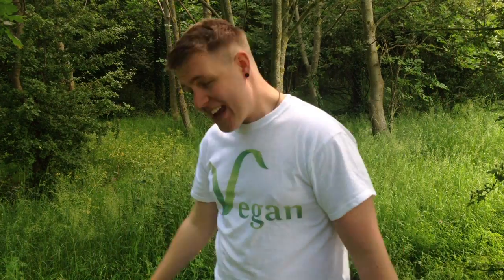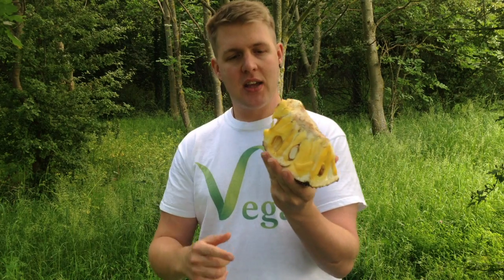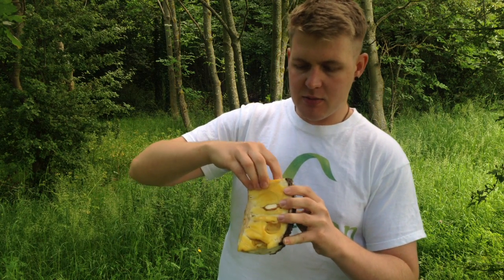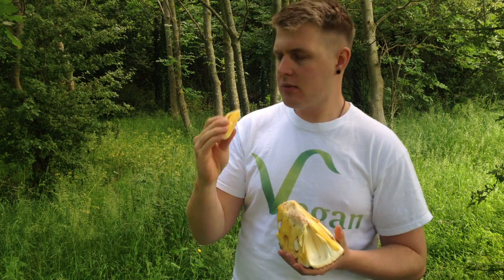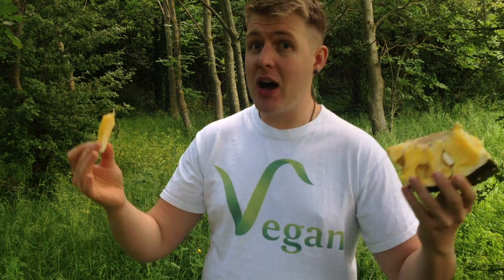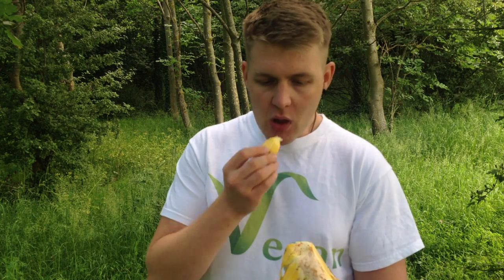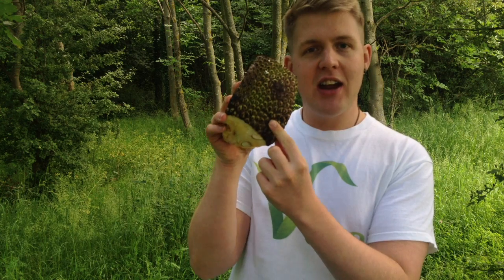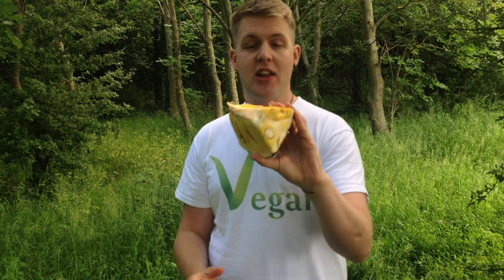MY JACKFRUIT TASTING REACTION!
Here is my reaction to trying the worlds largest fruit!